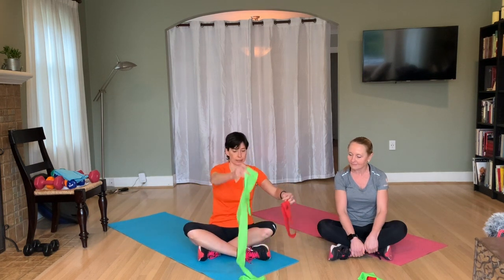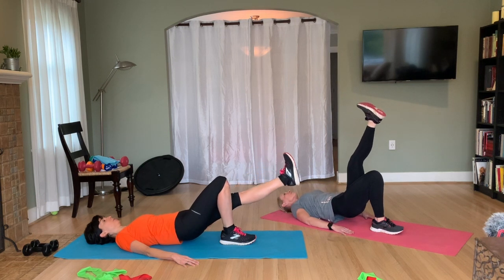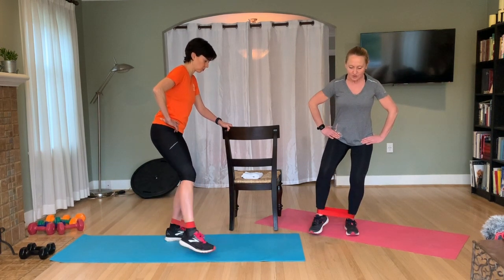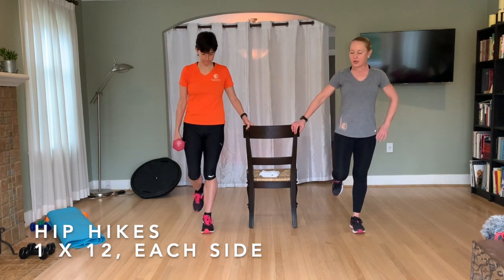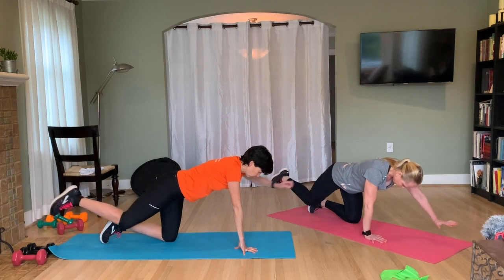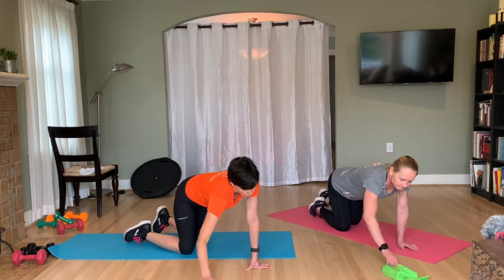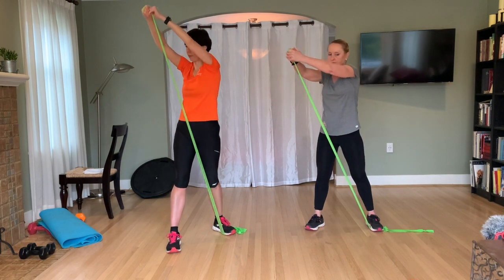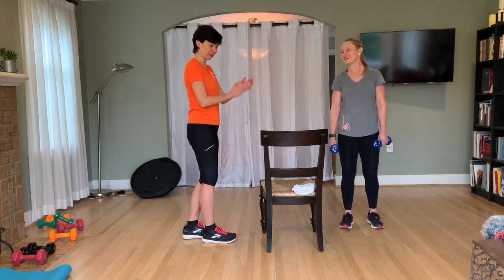CLAFitness.com Stabilization Strength and Balance Bands MB1 43Min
Running is a single leg sport which involved bounding from foot to foot while maintaining posture and balance. Part of building a fitness foundation is building overall strength especially for some of the small stabilization muscles. The goal with this routine is is to learn proper motion and mechanics while developing strength.

A resistance band and mini band are required. Dumbbells are optional. Choose appropriate modifications for you. Do each exercise as directed. If you are just starting or are time crunched, that can be enough. Otherwise, repeat the routine.

Bird Dogs 1 x 12
Side Plank Dips 1 x 12 each side
Single Leg Bridge 1 x 12 each side
Donkey Kicks 1 x 12 each side
Half Kneeling Modified Pallof Press with Band 1 x 12 each side
Single leg Reach with mini band 1 x 12 each side
Monster Walk with mini band 1 x 12 forward and back
Standing Woodchop with Band 1 x 12 each side
Hip Hikes 1 x 12 each side (dumbbell optional)
Standing T 1 x 12 each side (dumbbells optional)